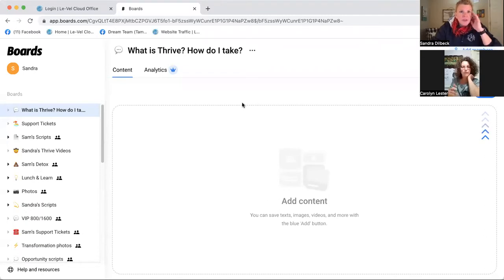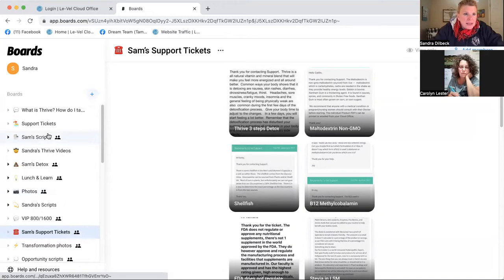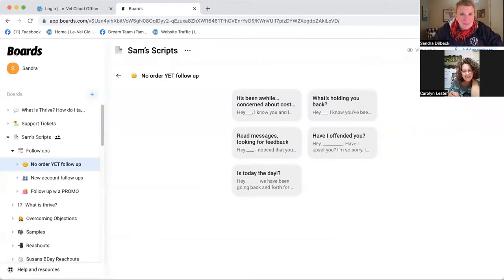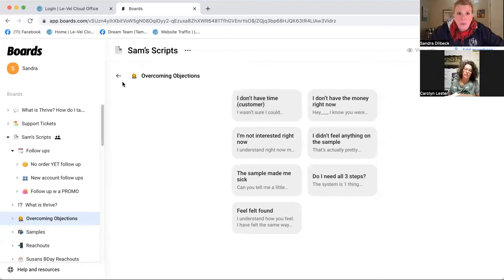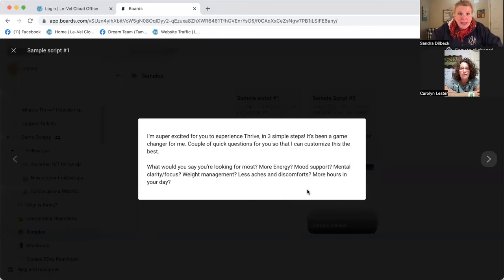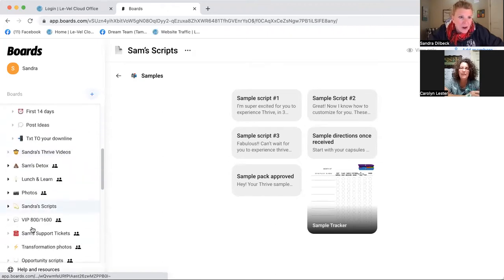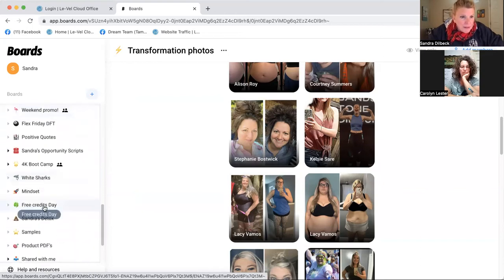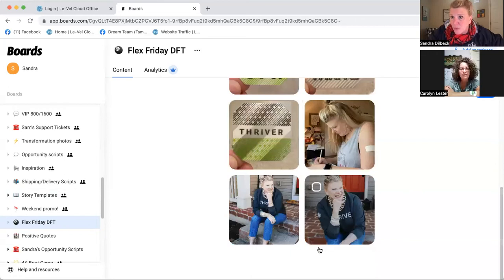Thrive Connect and Boards App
Using Thrive Connect and Boards Apps to work so much smarter!!!